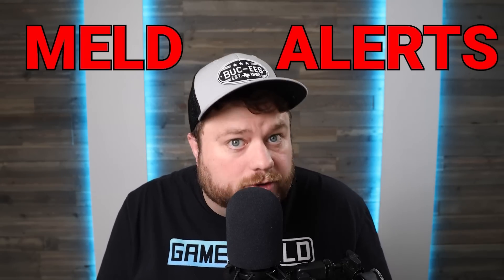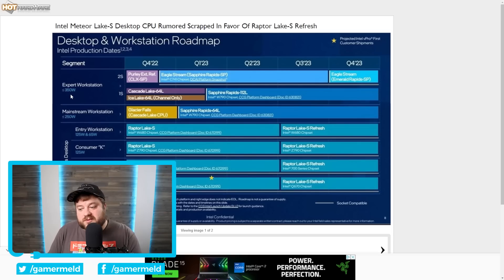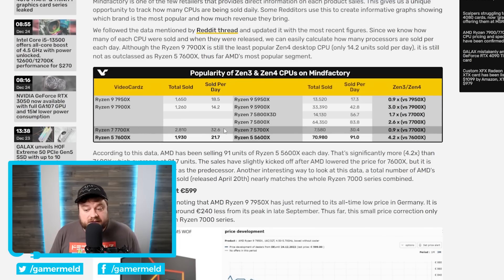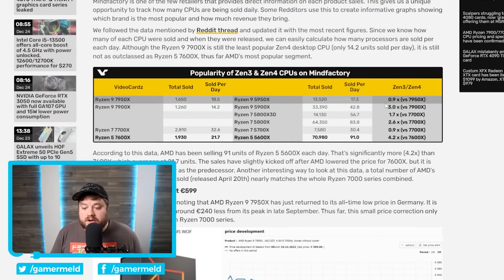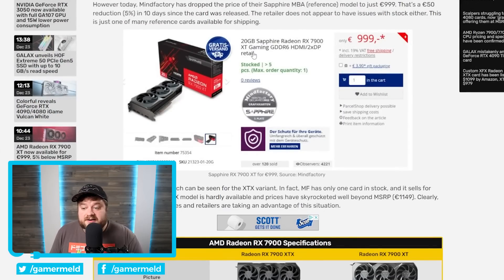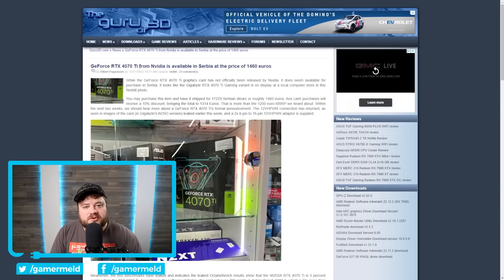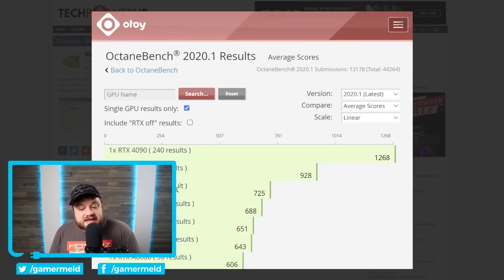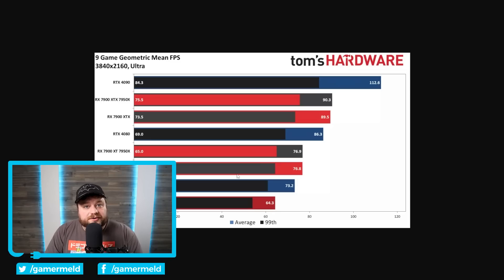14th Gen Has A MASSIVE ISSUE!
Nvidia's new GPU was just benchmarked, the RTX 4070 Ti  is already available, RX 7900 price cuts, Ryzen 7000 is not doing good and Intel's having major issues!

TIMESTAMPS
0:00 Intro
0:57 Intel's Having Major Issues
3:23 Ryzen 7000 Not Doing Good
6:57 RX 7900 Price Cuts
8:04 RTX 4070 Ti Already On Sale
8:41 Nvidia's New GPU Gets Benchmarked